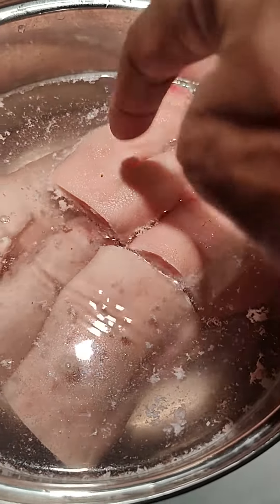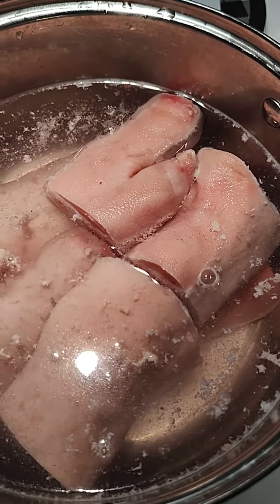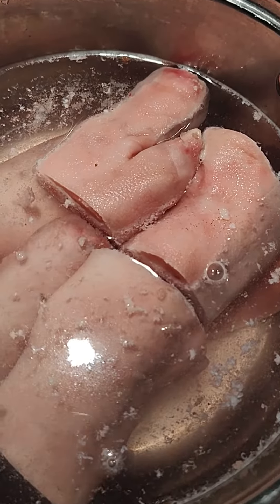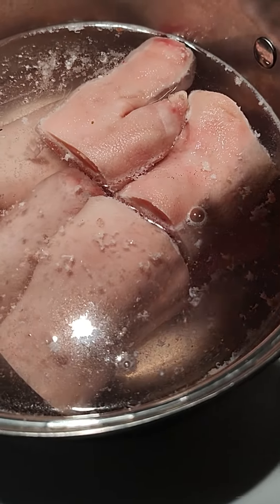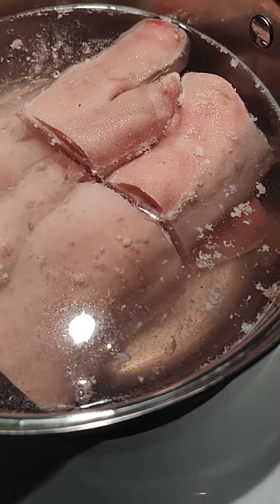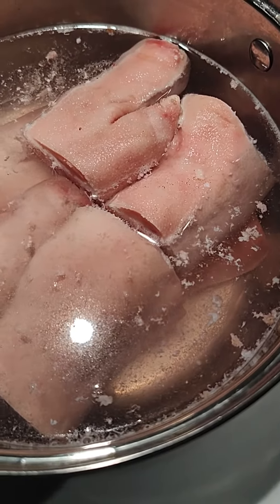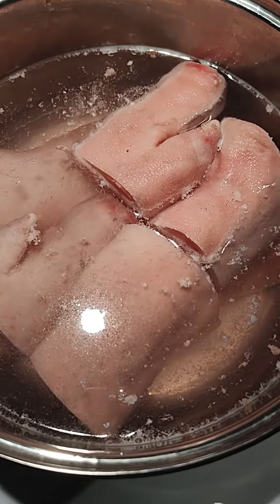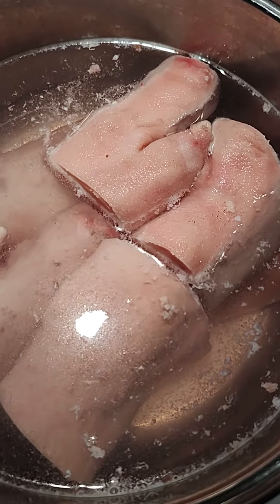if you're not from down south don't watch this